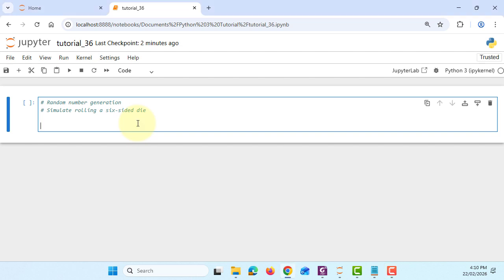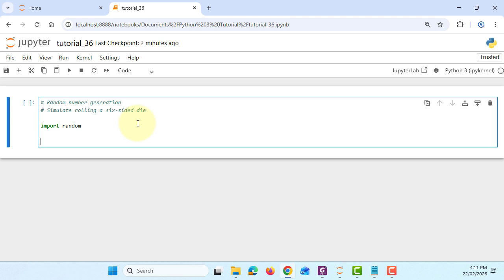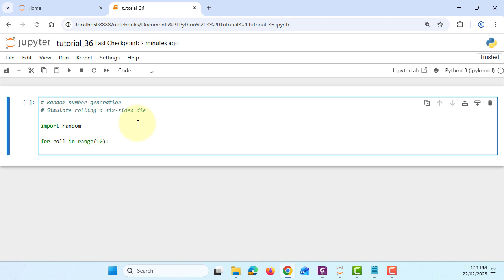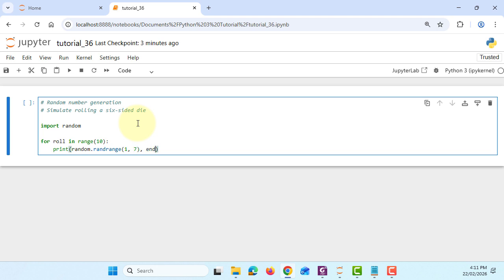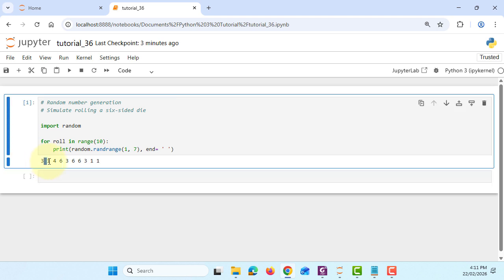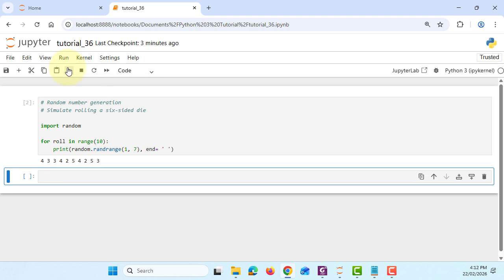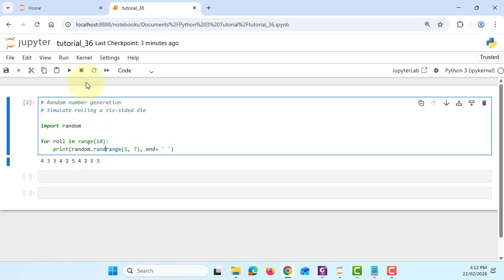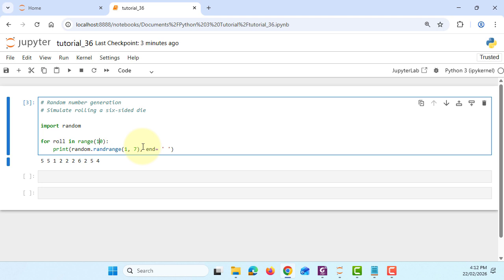Python 3 Tutorial 36 - Random Number Generation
Let’s produce 10 random integers in the range 1–6 to simulate rolling a six-sided die: